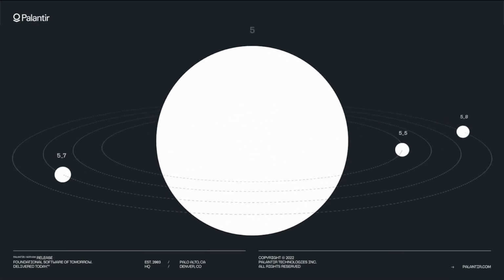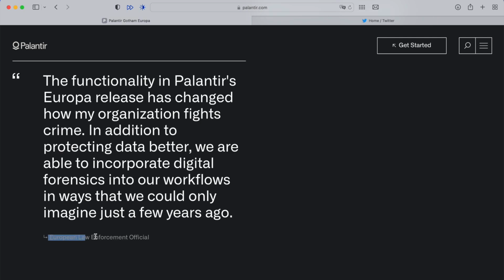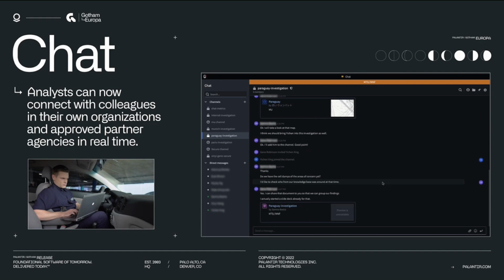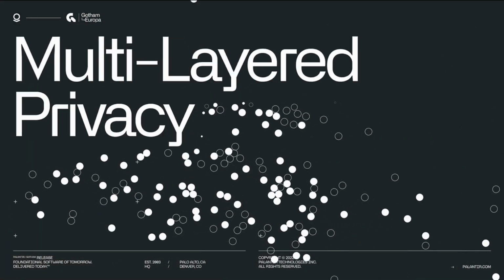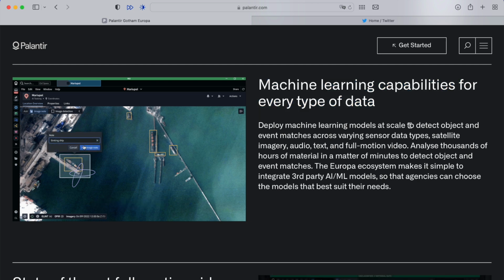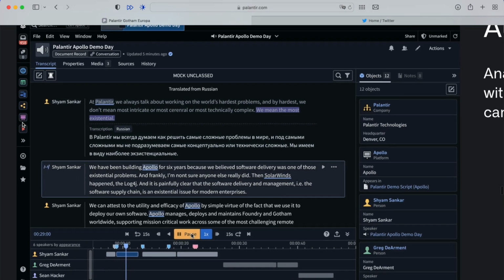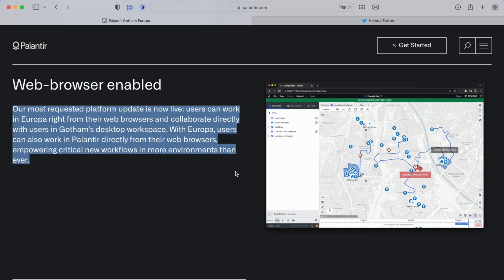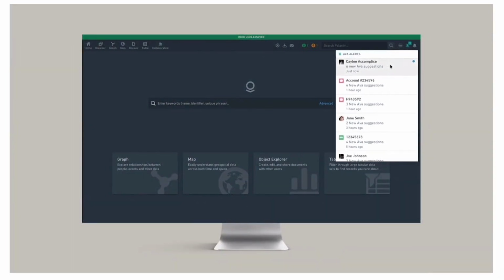Palantir JUST Launched Something Next-Level! Gotham: Europa